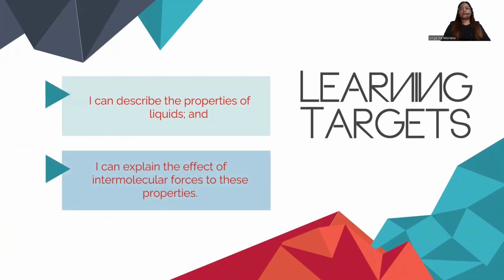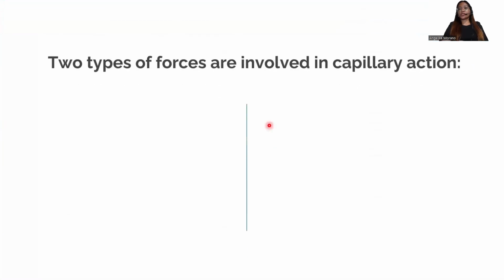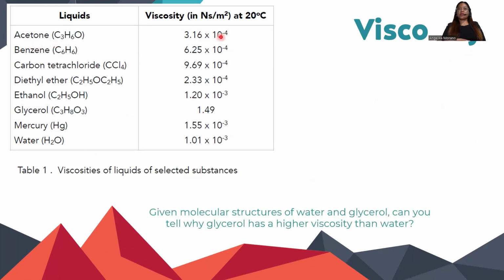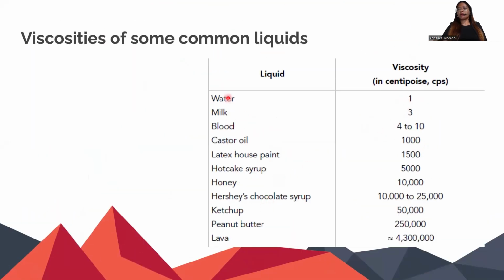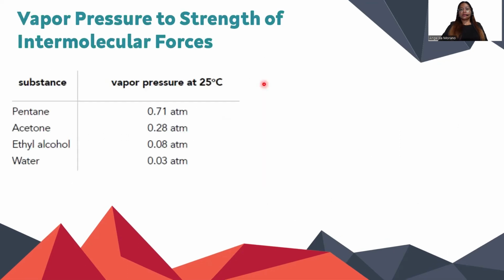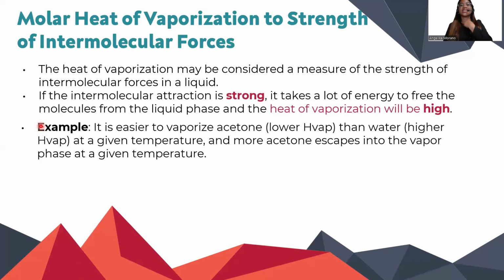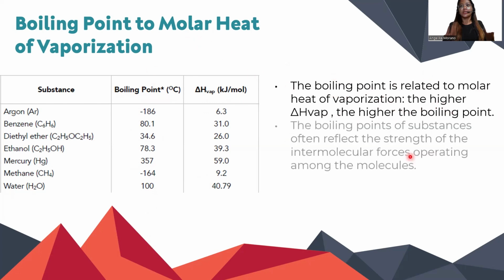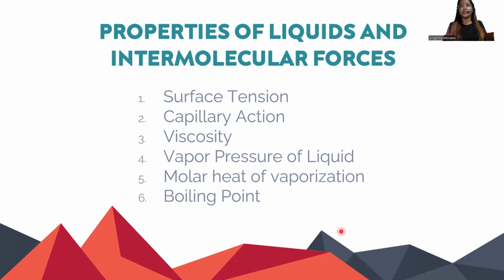Properties of Liquids - Physical Science 11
For asynchronous class lecture discussion for Physical Science 11